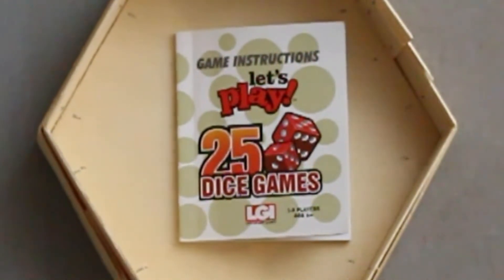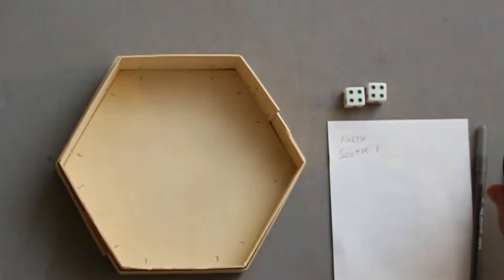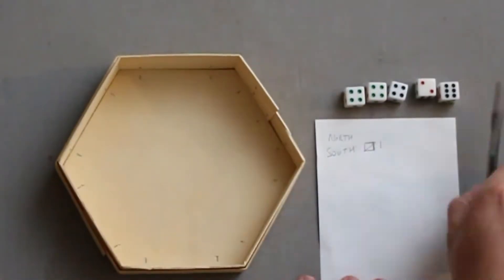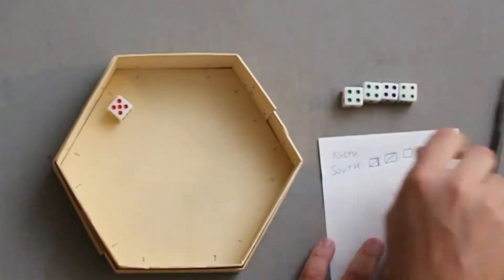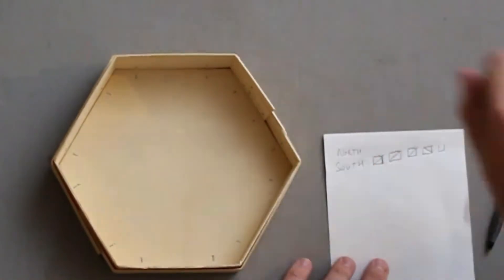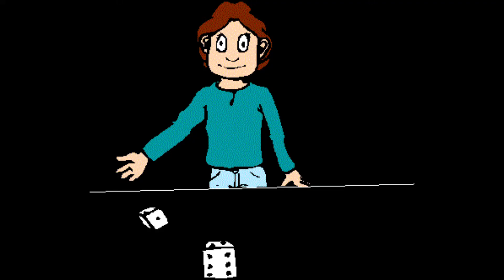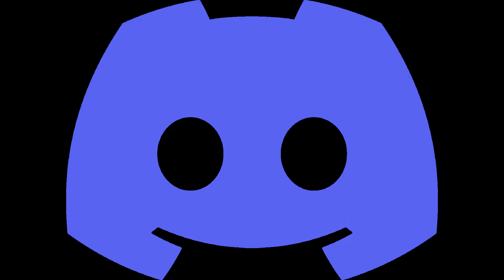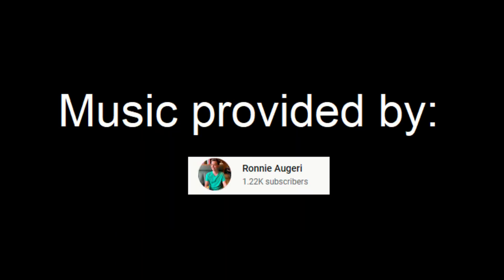How to play All Fives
How to play All 5's
A simple dice game.

Rules: roll 5 dice holding whichever you prefer. Continue to reroll counting each roll until you have 5 of a kind. Player to achieve this in the fewest rolls wins.

Discord Servers:
Traditional Card Games: